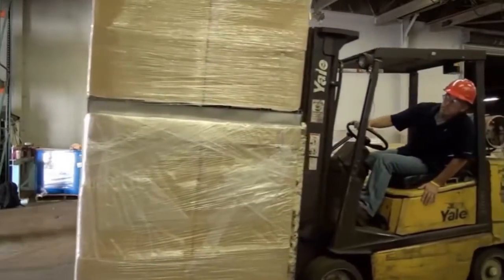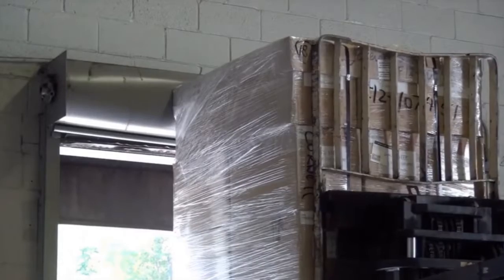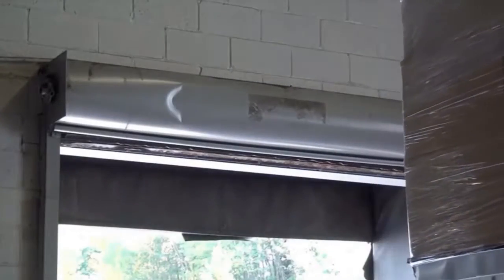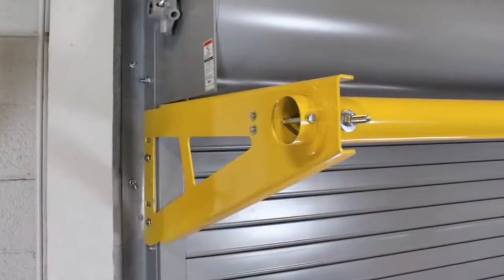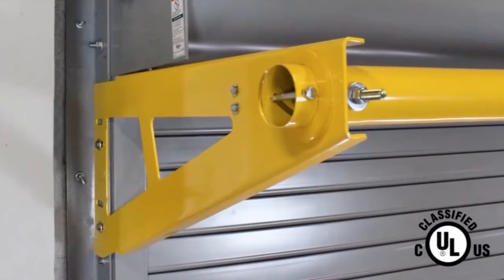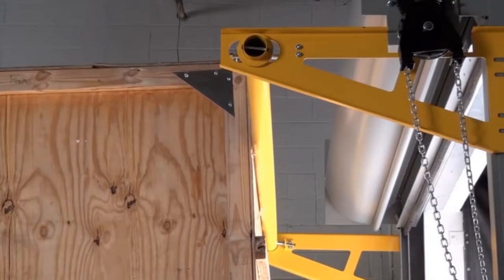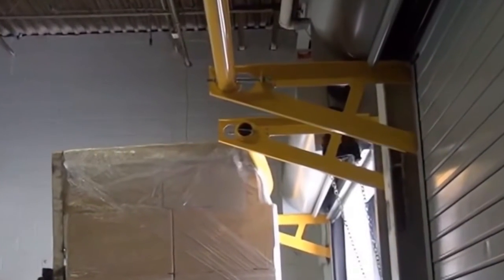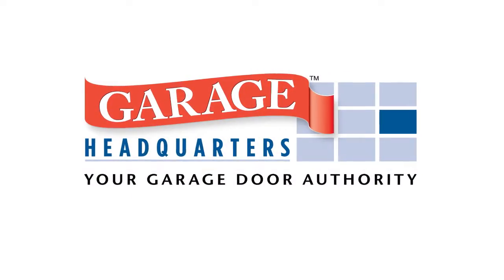Rolling Door Protector by Cookson | Garage Headquarters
Rolling Door Protector (RDP) From The Cookson Company, Inc.